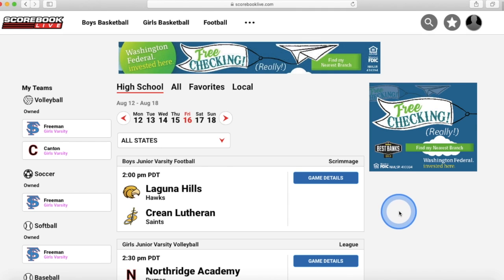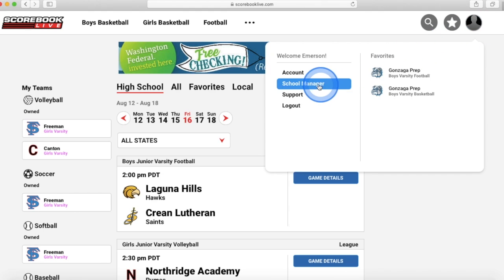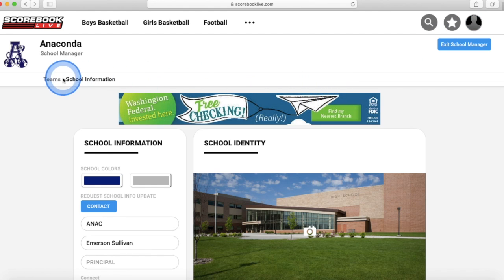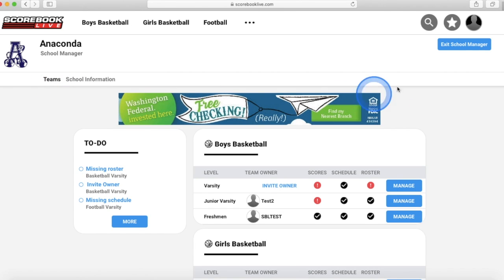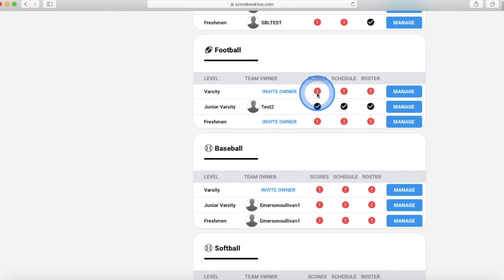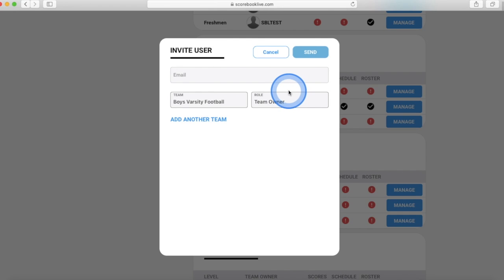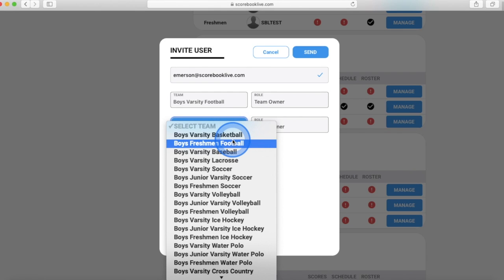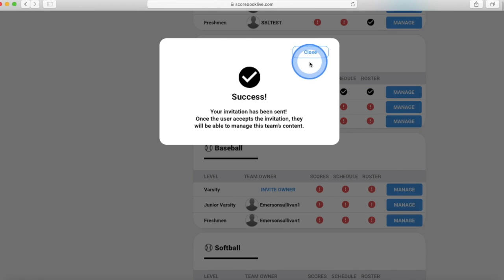How to Invite Team Owners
Here is a short video on how Athletic Directors can invite Team Owners